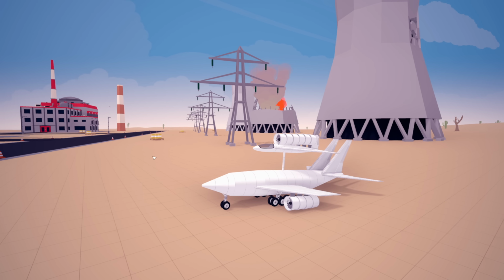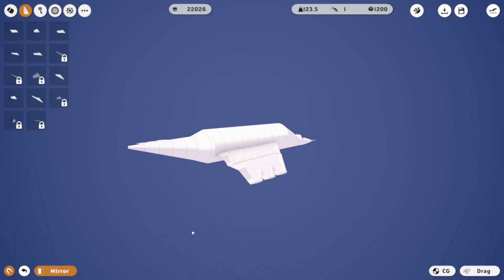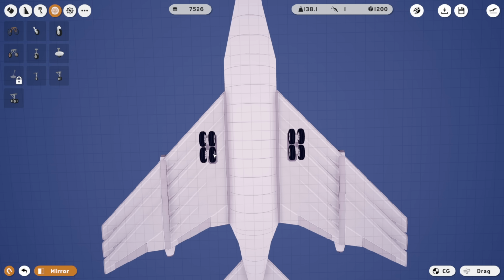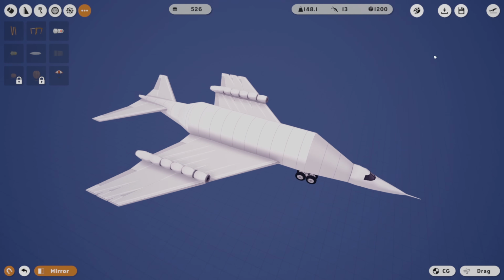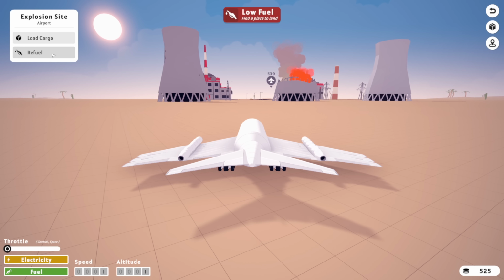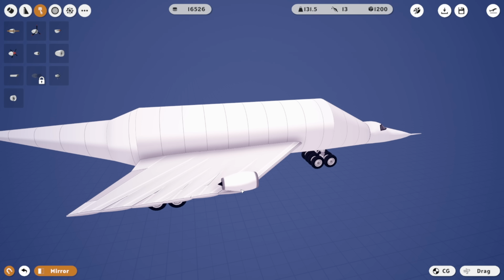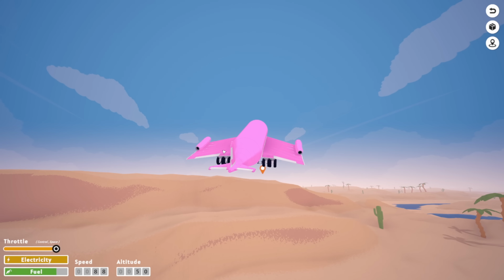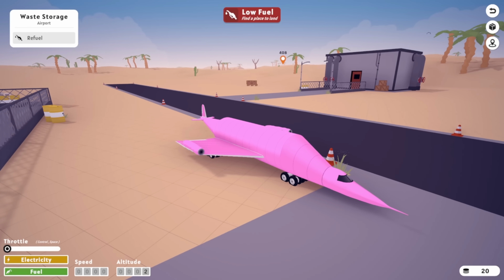I Built A HUGE NUCLEAR WASTE CARGO PLANE In Aviassembly!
I Built A HUGE NUCLEAR WASTE CARGO PLANE In Aviassembly! We're going to be building the plane and then flying it out to the nuclear powerplant to transport nuclear waste!